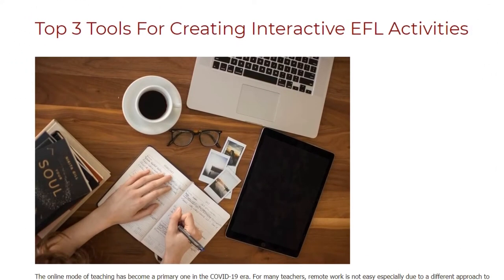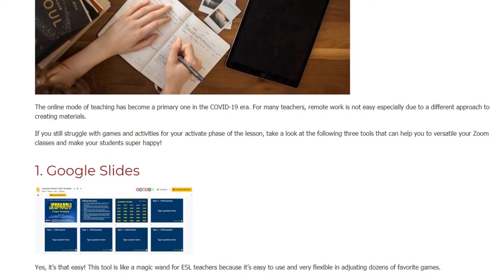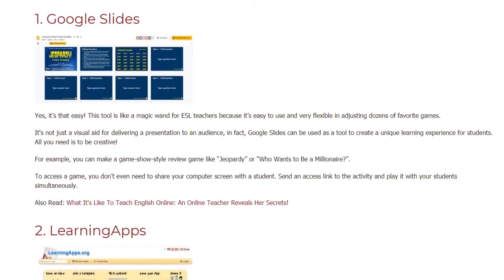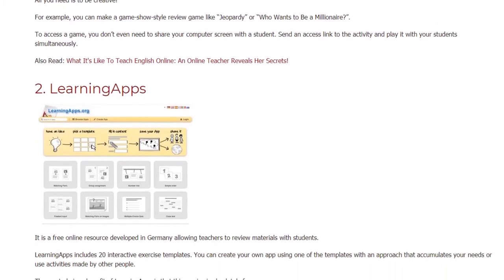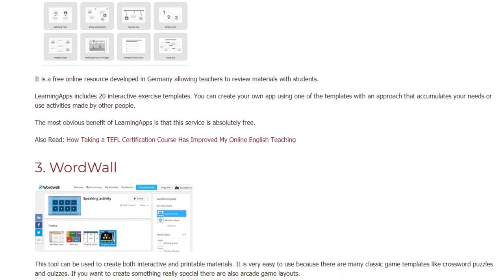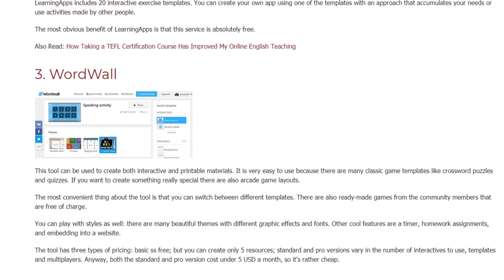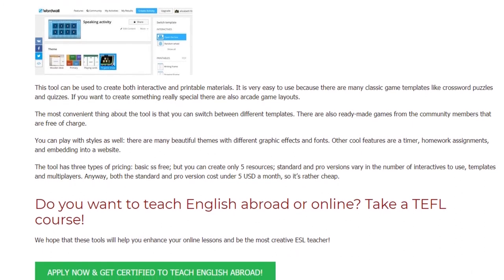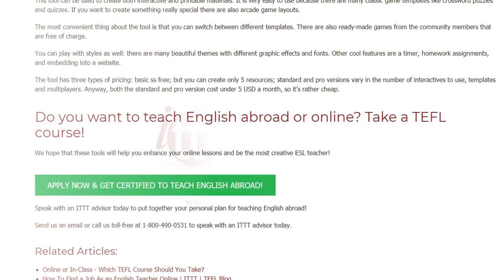Top 3 Tools For Creating Interactive EFL Activities | ITTT | TEFL Blog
Interactive EFL Activities: The online mode of teaching has become a primary one in the COVID-19 era. For many teachers, remote work is not easy especially due to a different approach to creating materials.

If you still struggle with games and interactive activities for your activate phase of the lesson, take a look at the following three tools that can help you to versatile your Zoom classes and make your students super happy!

Chapters:
0:00 ITTT Blog
0:31 Google Slides
1:10 LearningApps
1:36 WordWall